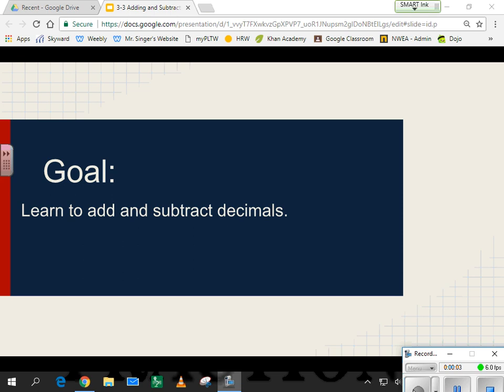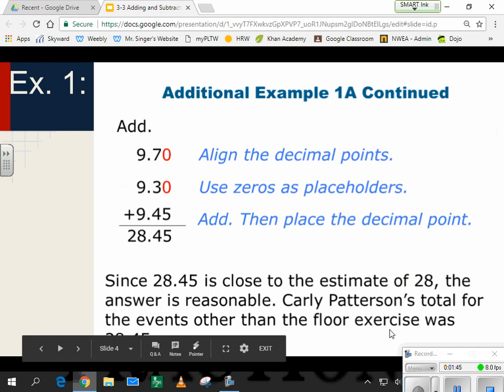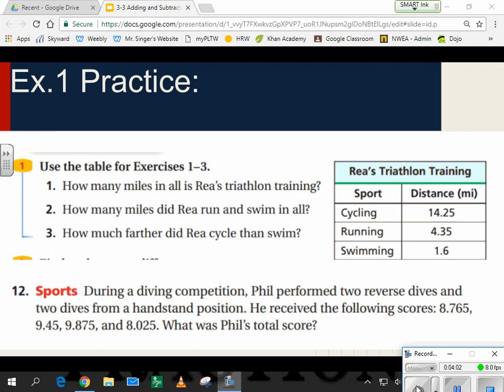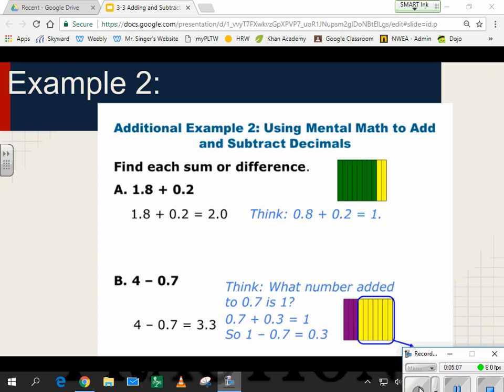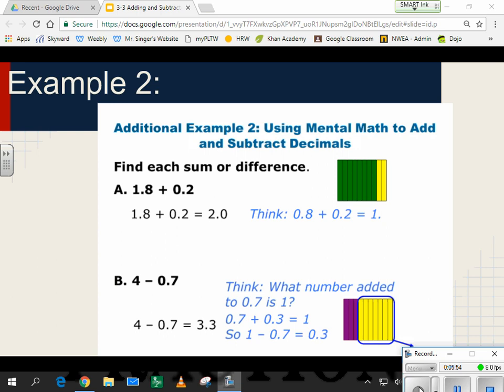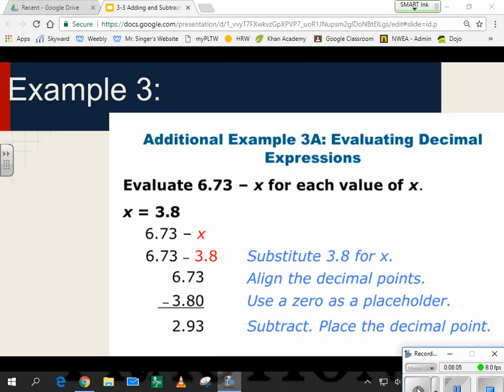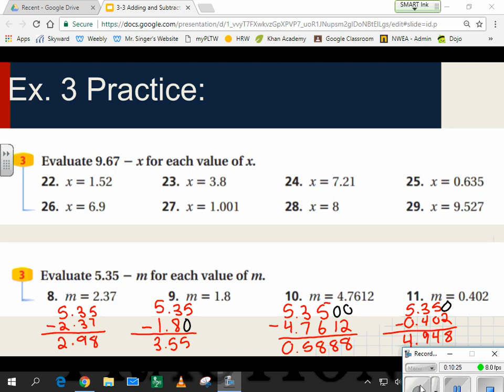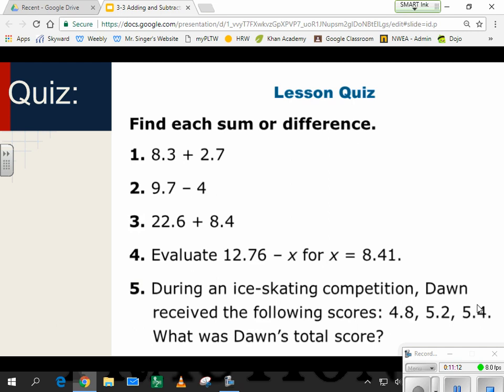3.3 Adding and Subtracting Decimals